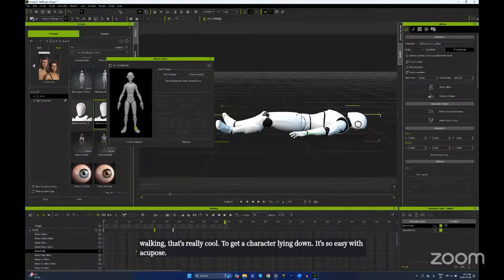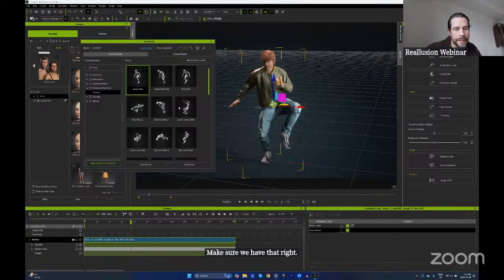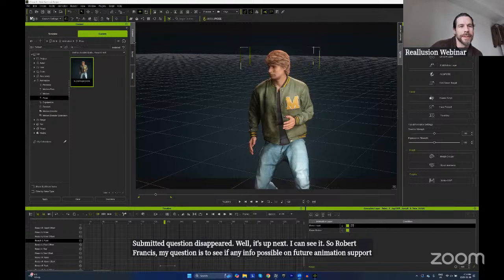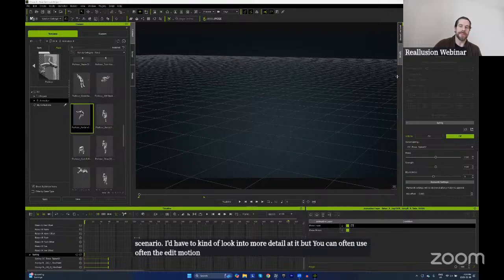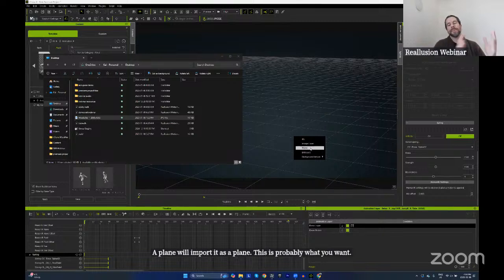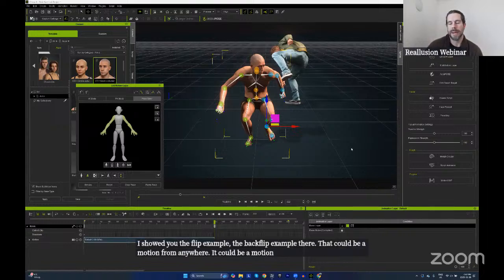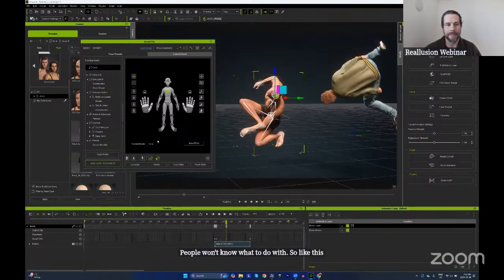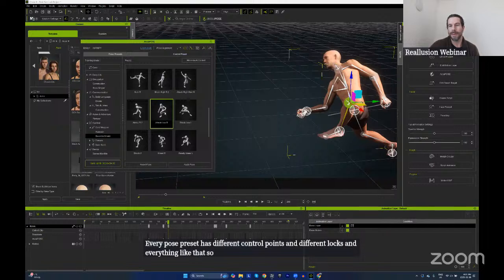[Webinar] Animating with AccuPOSE (2/2)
iClone's new AccuPOSE tool provides an AI-guided way to quickly put your character into desired poses based on your project's scenario. But it can also be used for animation! In this webinar, you'll discover the multi-faceted uses for this powerful new tool for not only posing for renders, but also the quickest way to create customized key-frame animation, combined with iClone's other innovative animation tools.

Live demo outline:
- AccuPOSE Basics
- Quick Posing for Renders
- Original AccuPOSE Motion Creation
- Combining AccuPOSE with Animations
- Q&A Session

***Because of an unexpected disconnection on ZOOM, this is the second part of "Animating with AccuPOSE".